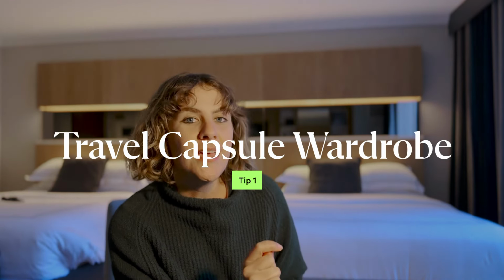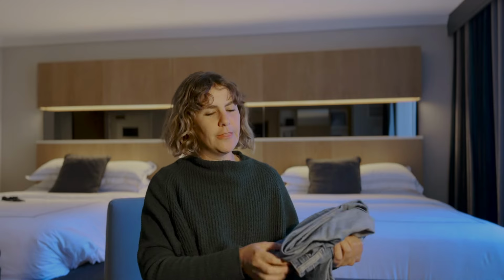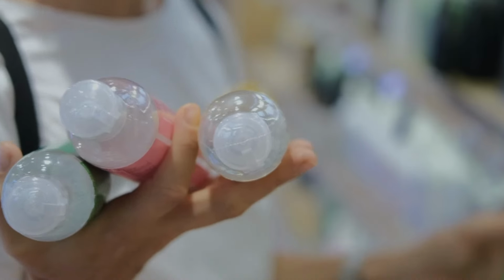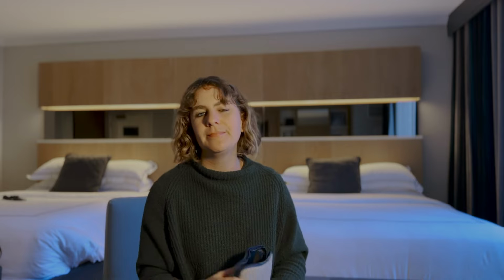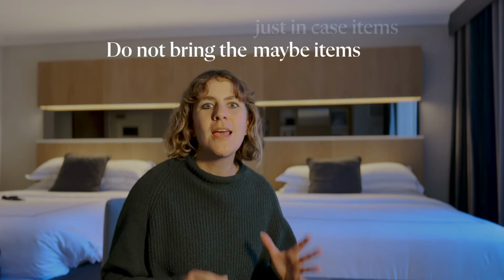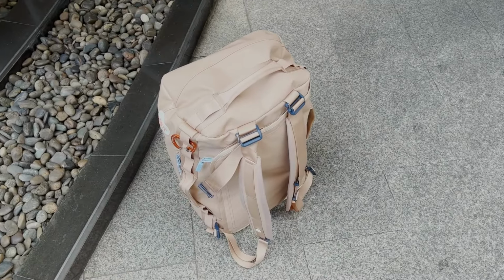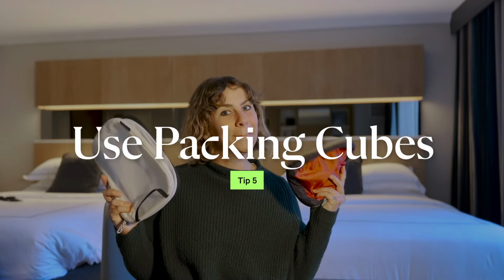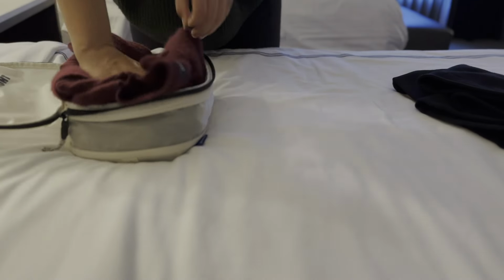5 Easy Ways to Pack Less When You Travel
Want to pack less when you travel, but not sure where to start? Use these 5 easy tips to pack light from AFAR's resident carry-on only packing expert.

CONNECT WITH AFAR
Afar.com is a digital and print magazine that publishes travel tips, guides, news, and stories

Get updates on the latest articles, travel news, and more from AFAR by signing up for the AFAR newsletter

CREDITS

Claudia Cardia - Video Editor
Jessie Beck - AFAR Producer
Elizabeth See - Designer
Sarika Bansal - Editorial Director
Michelle Heimerman - Photo Editor

FOOTAGE / PHOTOGRAPHY
iStock
Jessie Beck

CHAPTERS
00:00 Introduction
00:21 Tip 1: Clothes
01:02 Tip 2: Toiletries
01:34 Tip 3: Luggage
02:14 Tip 4: Planning
02:36 Tip 5: Packing Cubes
03:03 Where to find more tips